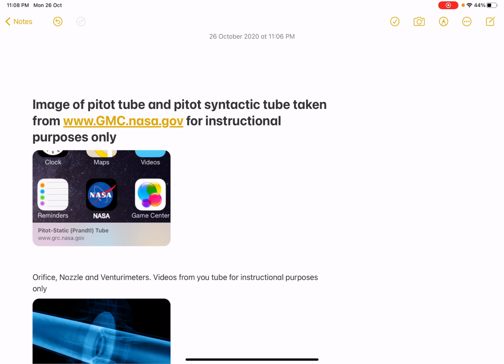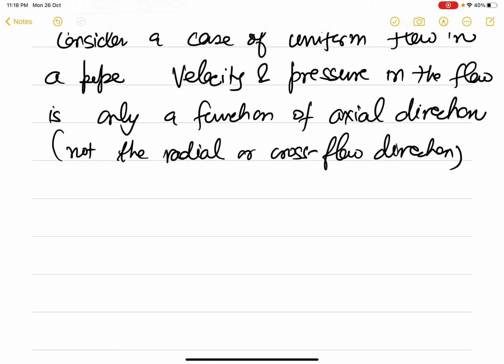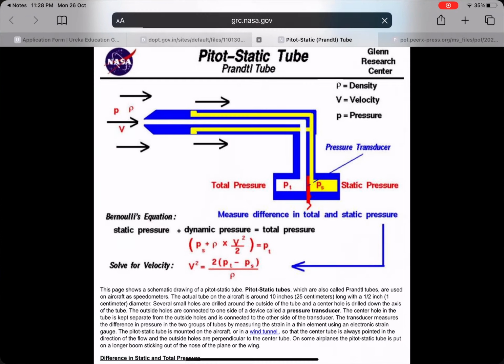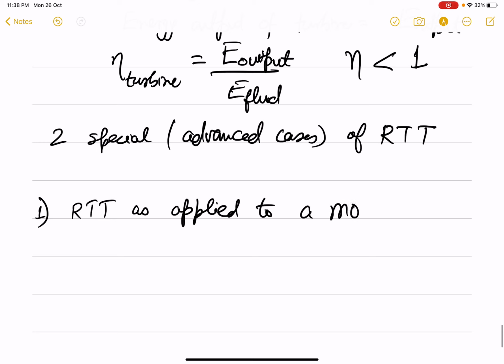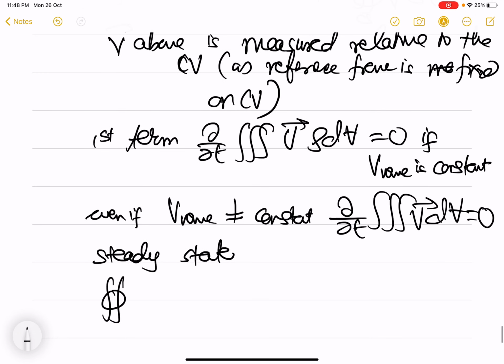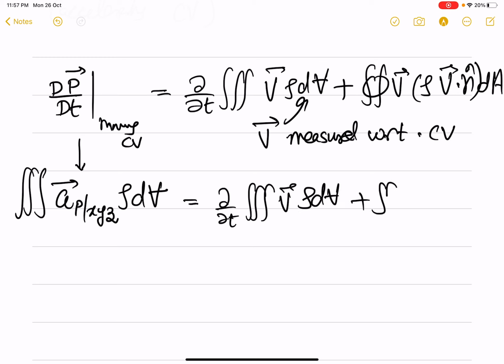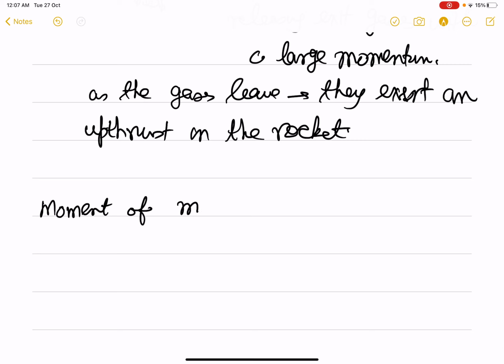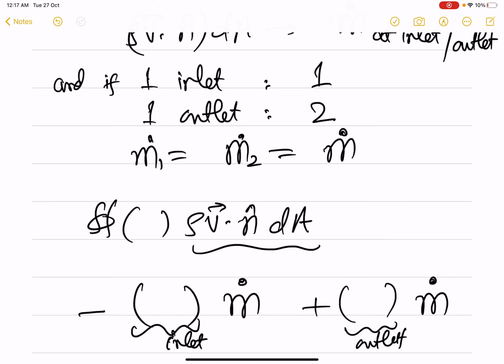FLUID MECHANICS - INTEGRAL FLOW ANALYSIS 7 (APL106 - Lecture 14)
Pitot tube and Pitot static tube, Efficiency of a pump and turbine, Momentum equation for moving and accelerating control volumes, Moment of momentum equation for control volume
Erratta: From 15:23 to 15:45 read  pA instead of pC.